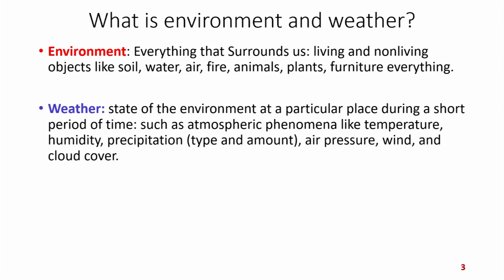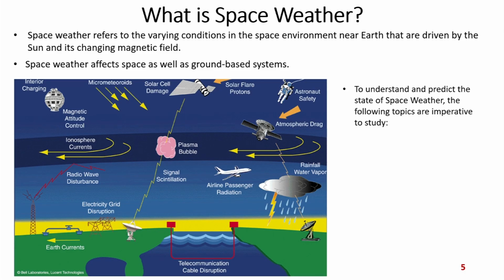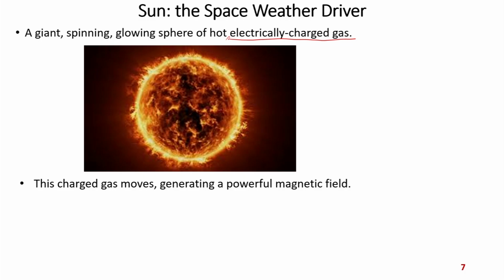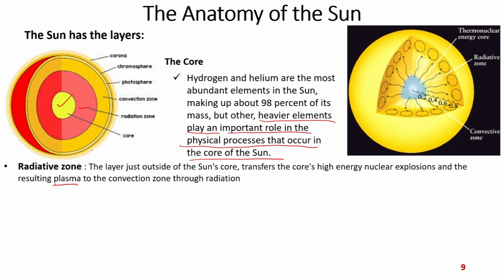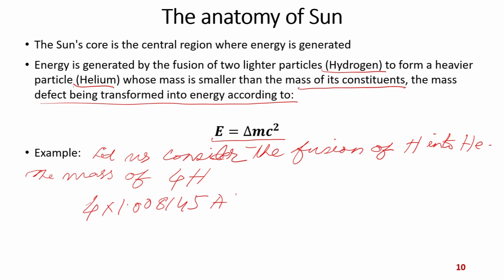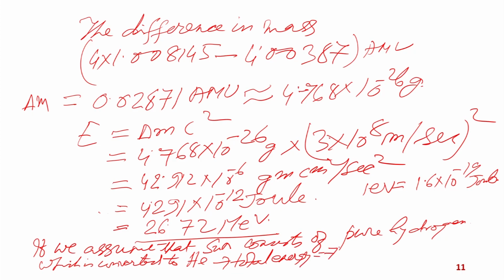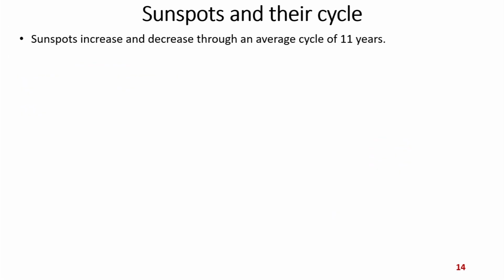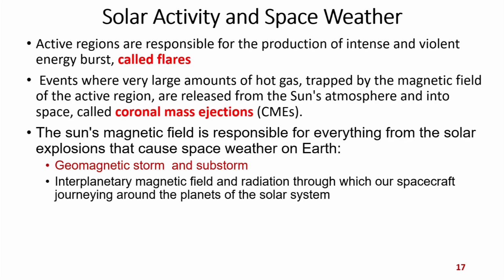Lecture 01: Space environment and its types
Space weather definition, Anatomy of Sun, Solar activities as space weather driver.